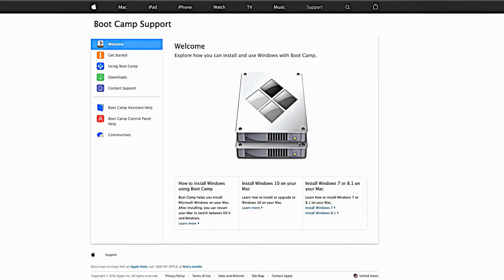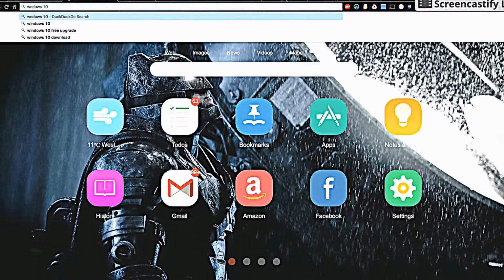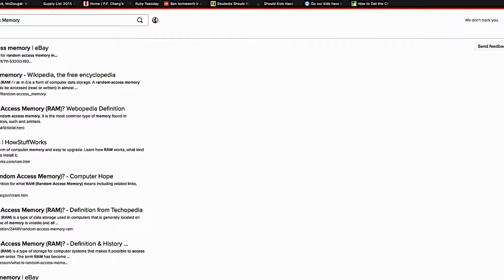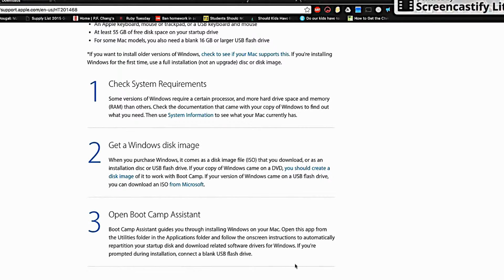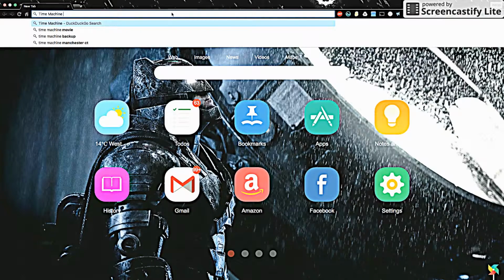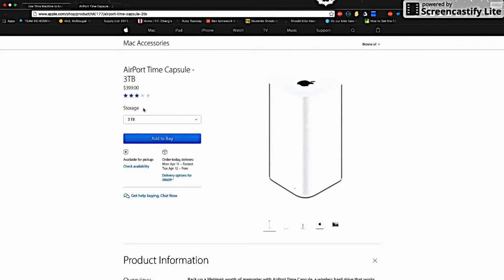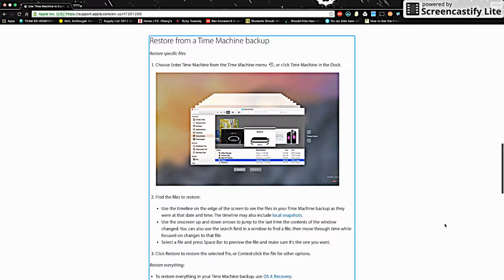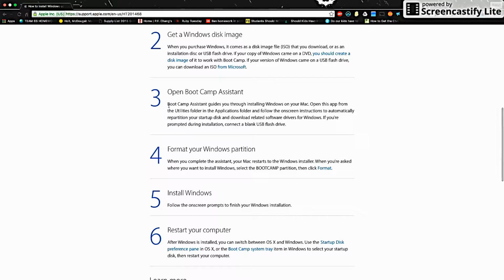Macintosh Boot Camp ALL IN ONE Walkthrough Parts 1+2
This is a double video covering Boot Camp for the Mac and how to use it.Boot Camp helps people install Microsoft Windows on their Mac.